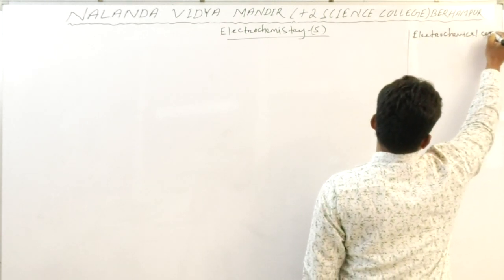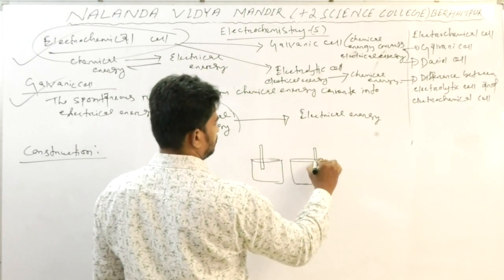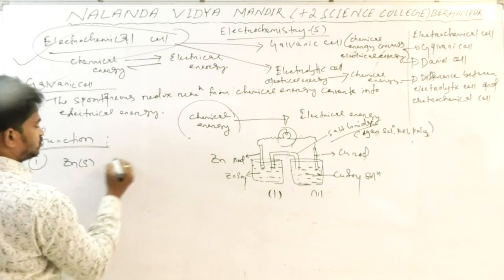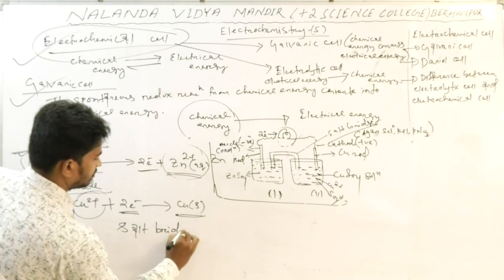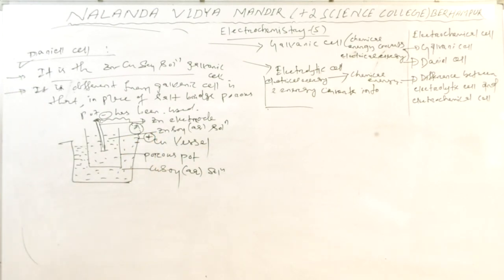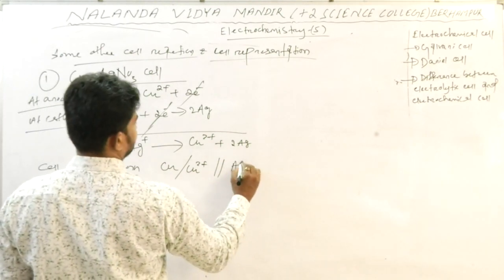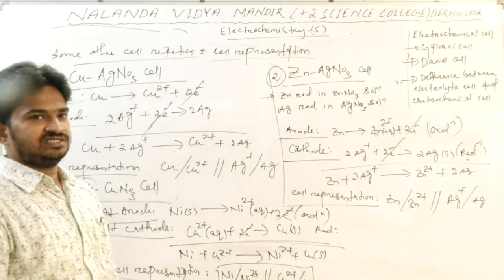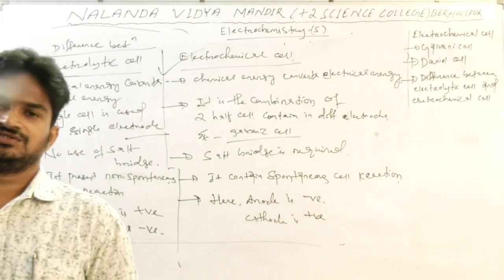Chemistry - Electrochemistry (5) By Nalanda Vidya Mandir ,Berhampur,CHSE Board, 2nd. Year